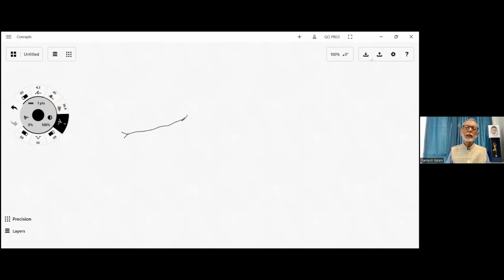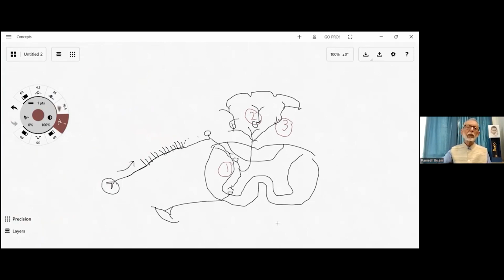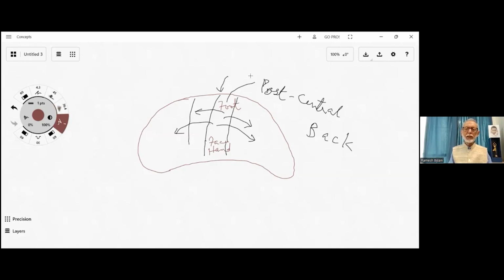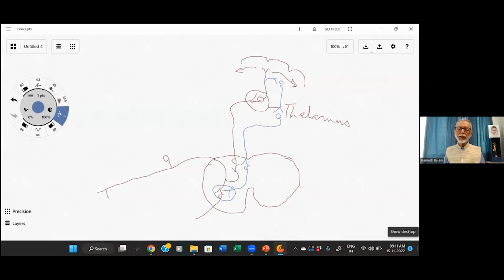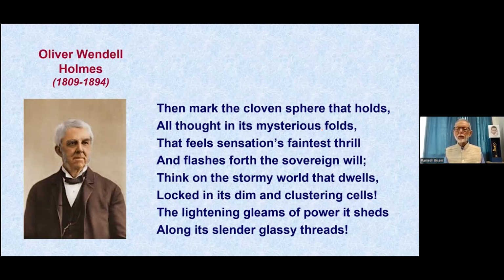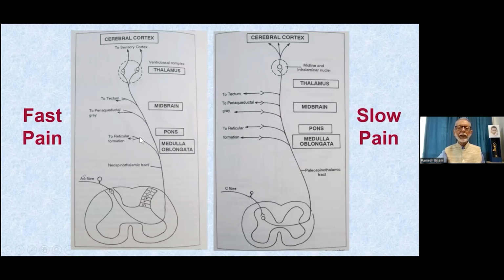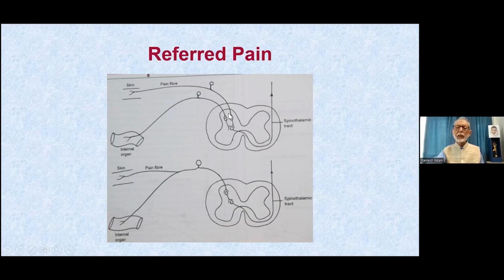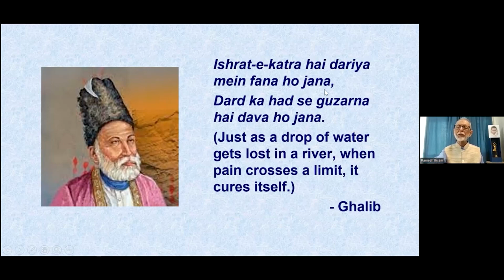How Does the Brain Perceive? Sensory perception, including the perception of pain.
In this session, Prof. Ramesh Bijlani goes into the mechanisms underlying the perception and appreciation of sensory stimuli. He also goes into the perception of pain and the body’s in-built mechanisms for pain relief.